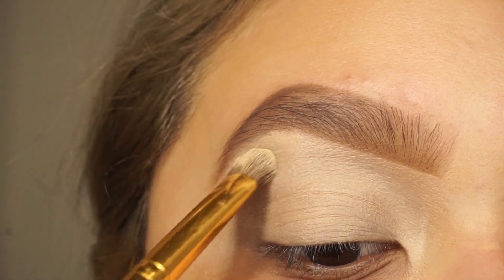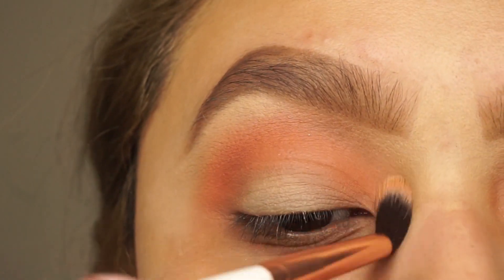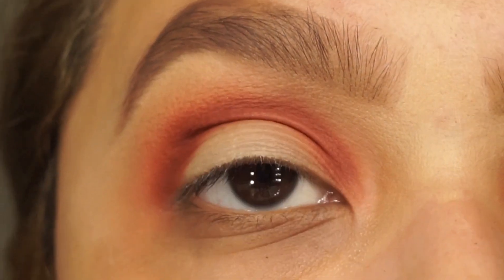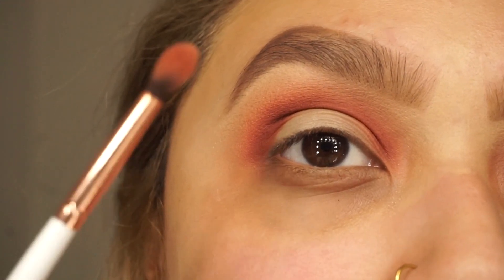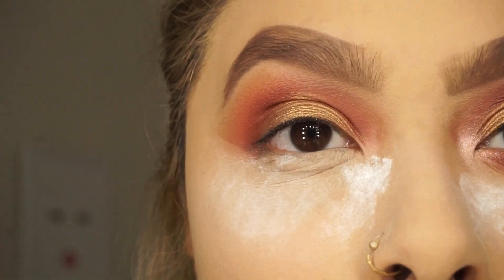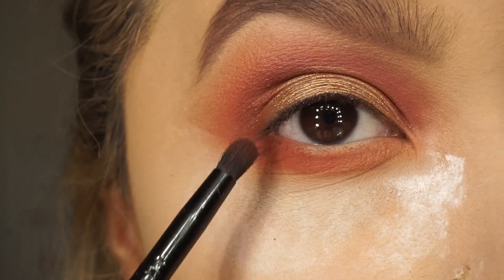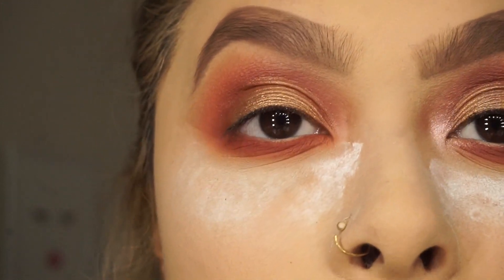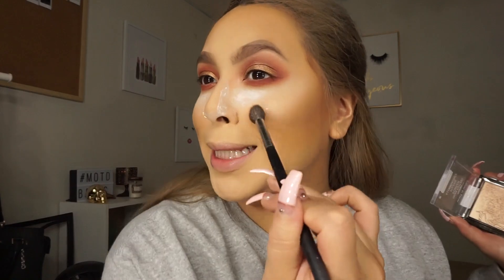EASY PEACHY MAKEUP LOOK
I HOPE YOU GUYS ENJOYED THISE VIDEO!

INSTA & SNAP: C_ANGELICA